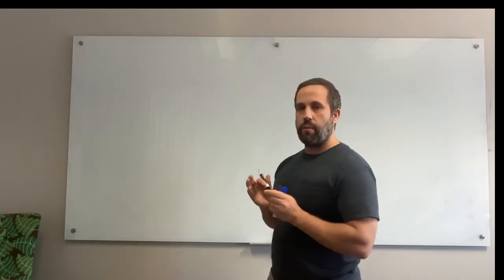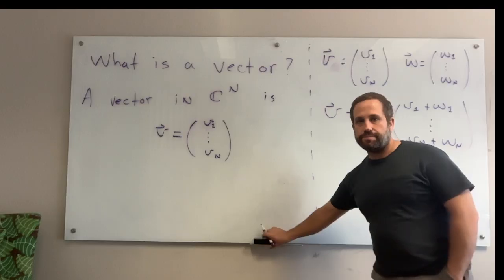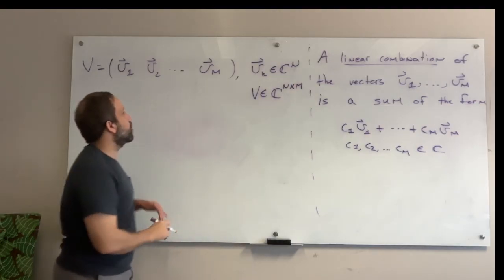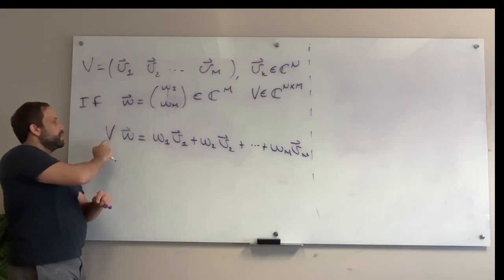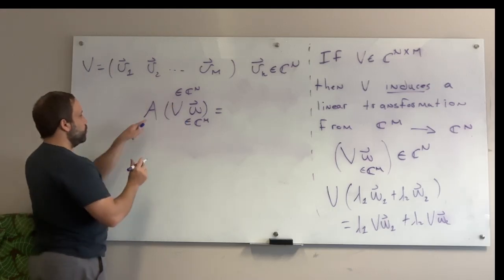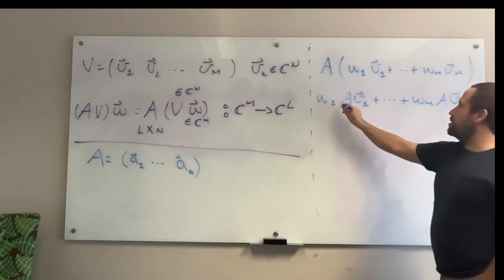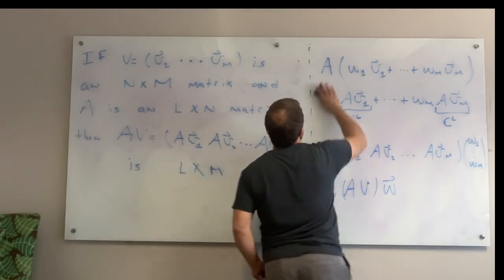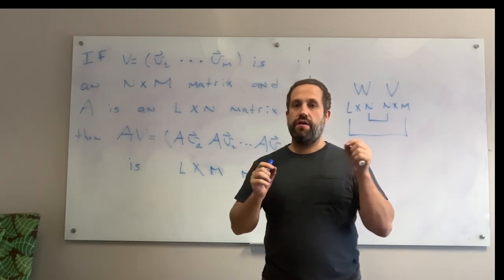Math 639 Week 1: A (Maybe) New Way to View Matrix Vector and Matrix Matrix Multiplication